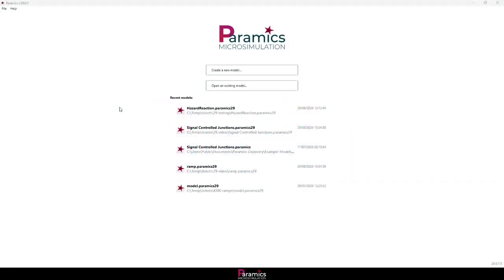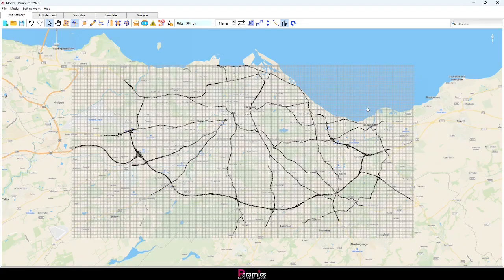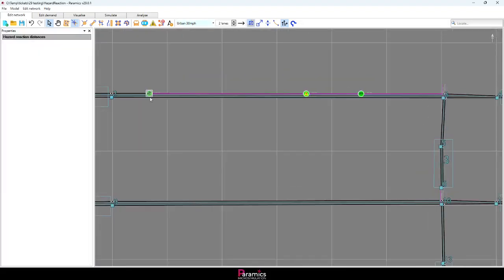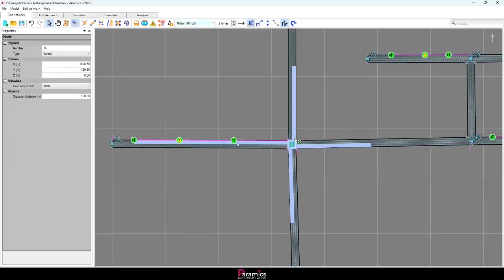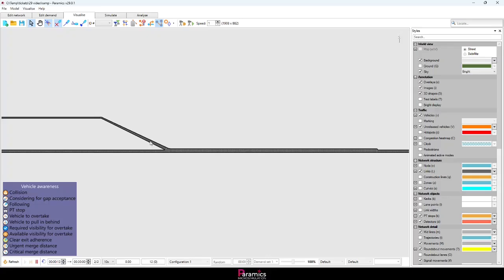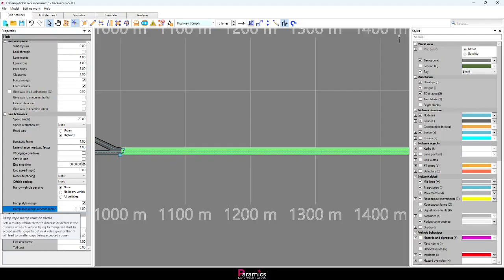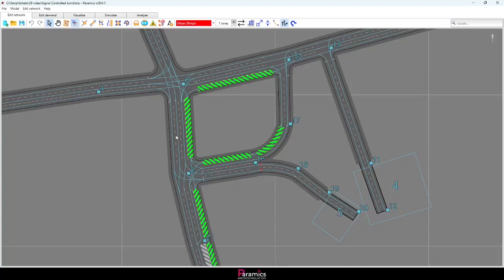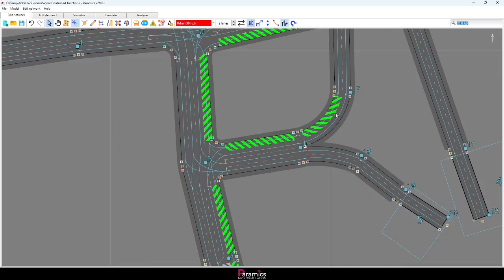Paramics Discovery v29 Overview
An overview of the new features in Paramics Discovery v29

00:00 Import links from OSM
01:36 Hazard reaction distances
05:25 Ramp style merge changes
07:36 Conjoined queues
08:38 Paramics Licence Update Tool
08:55 New search tools in lists
09:18 .settings and .analysis changes
09:24 Kerb curve shortcut
09:33 Link search with ::